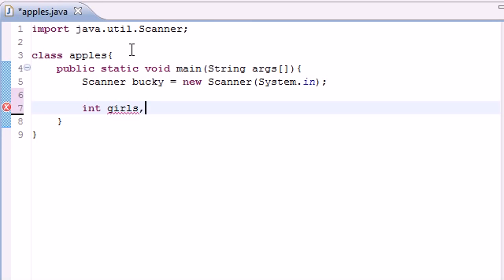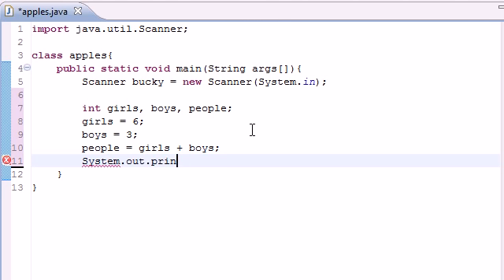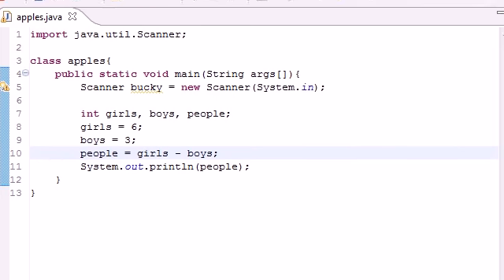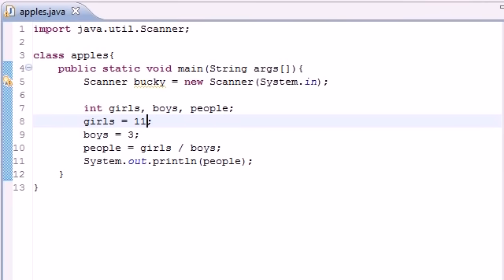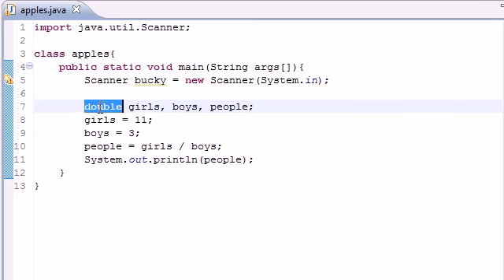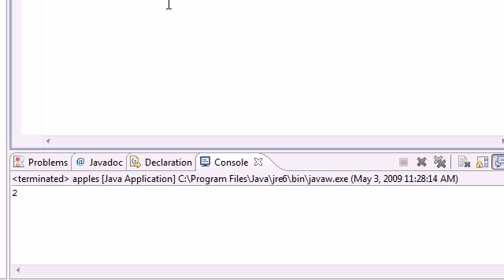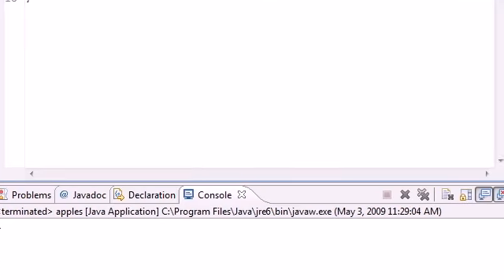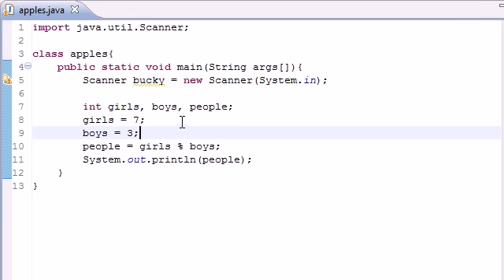Java Programming Tutorial 8 Math Operators